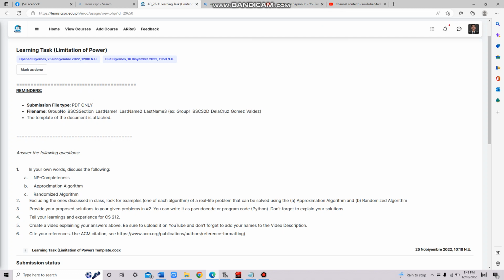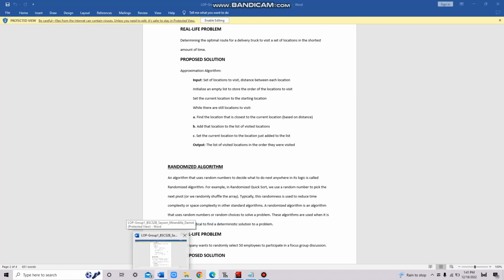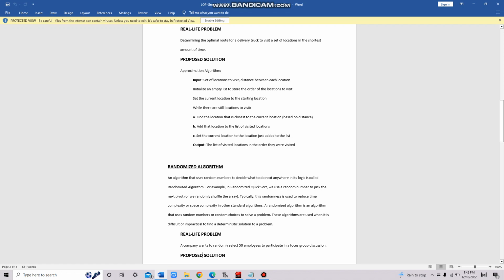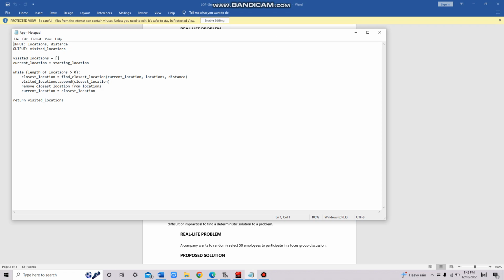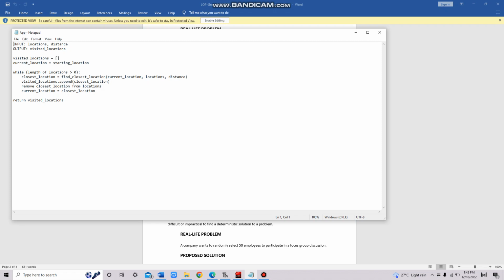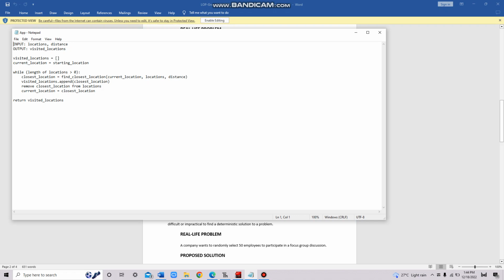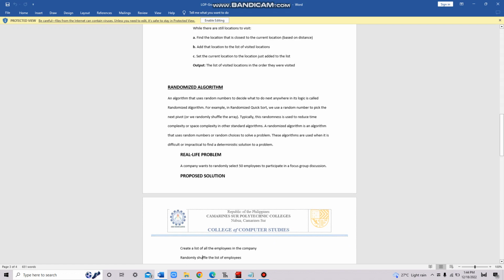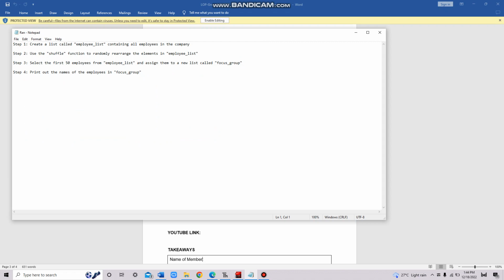Limitation of Power | Group 1